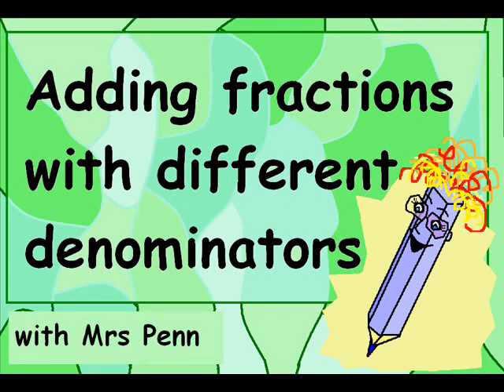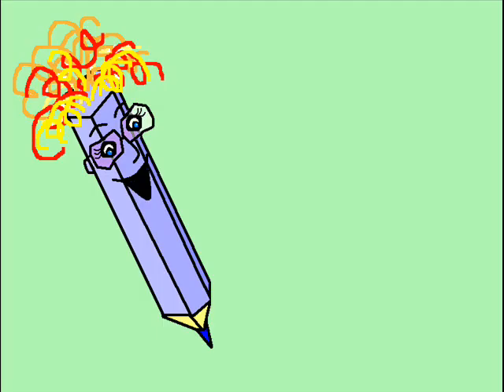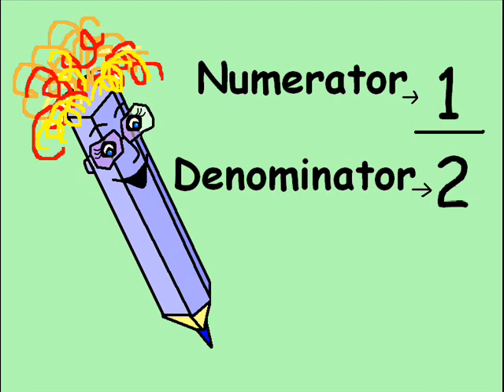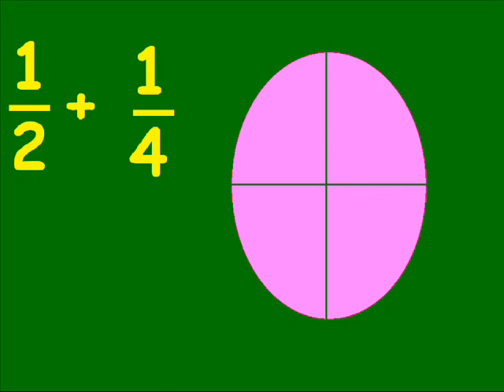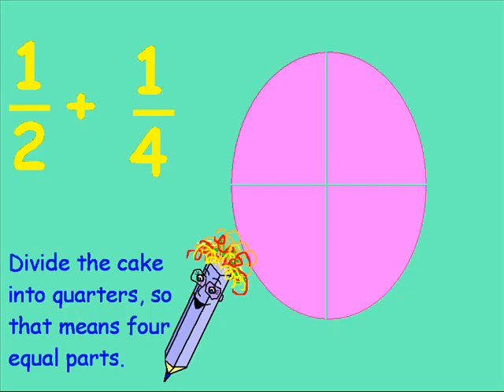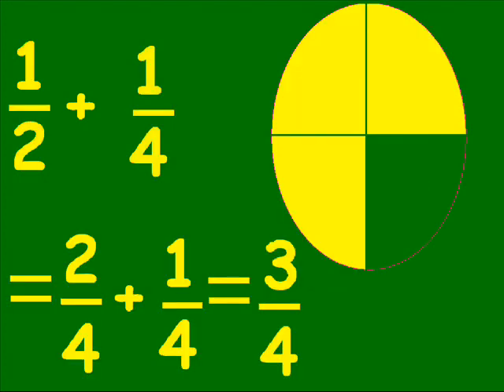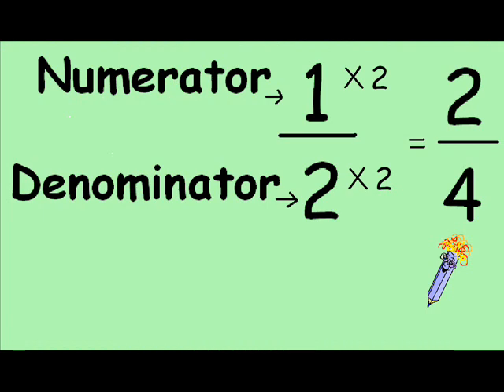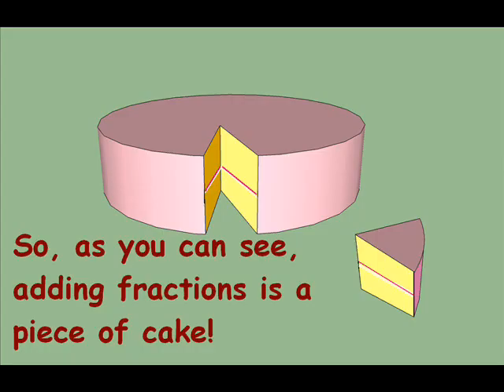Adding fractions with different denominators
Step by step instructions on how to add fractions with different denominators - for beginners.